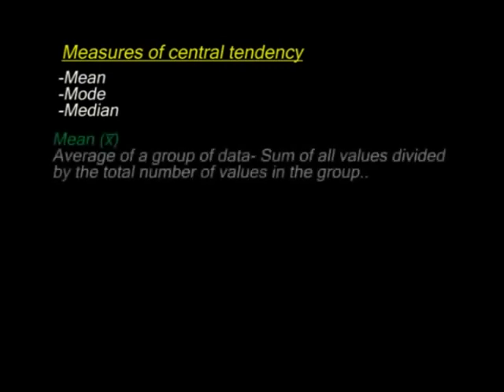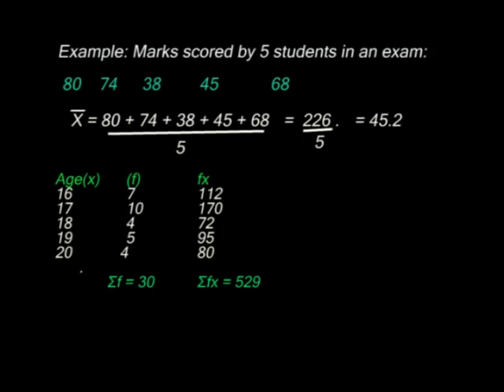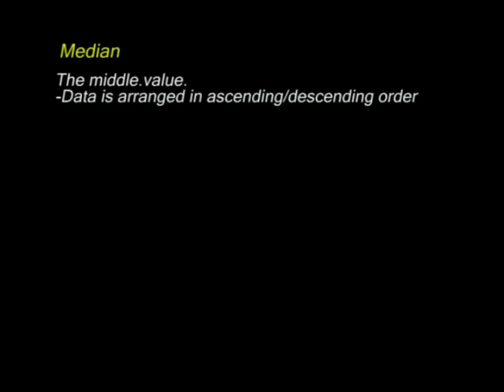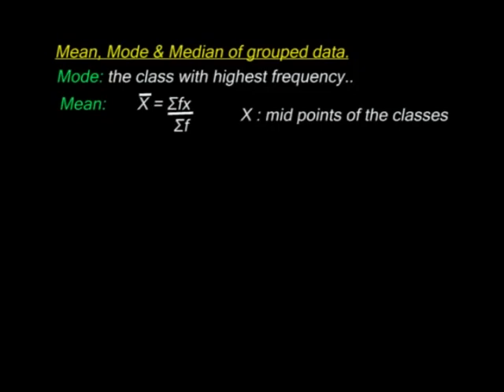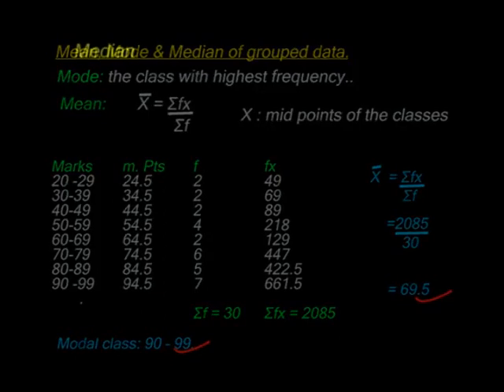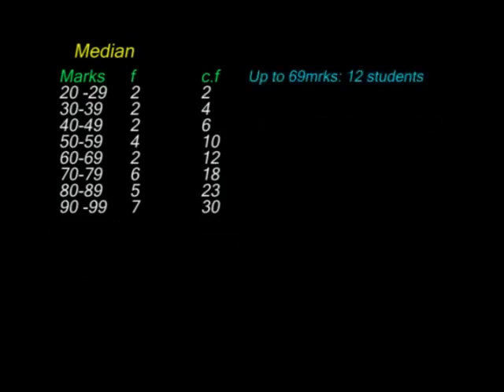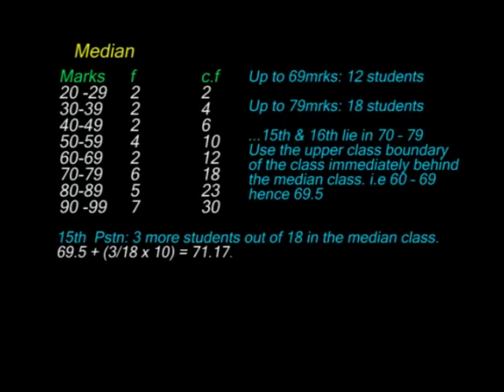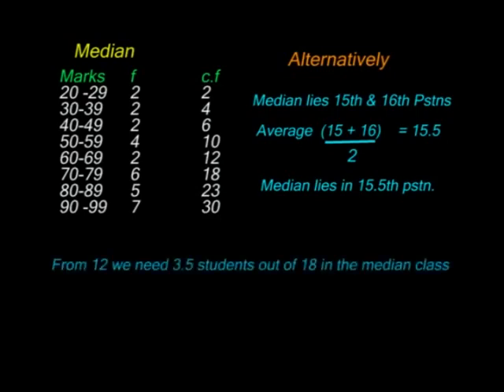FORM2 MATHS STATISTICS PART2 MEASURES OF CENTRA TENDENCY